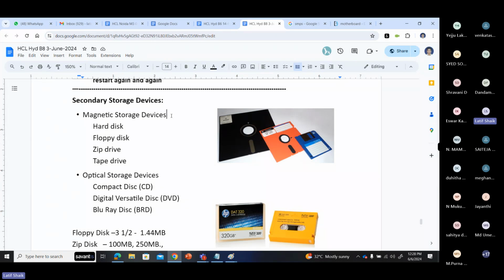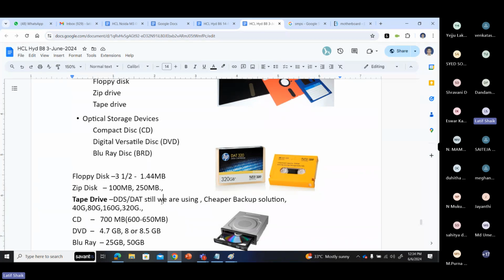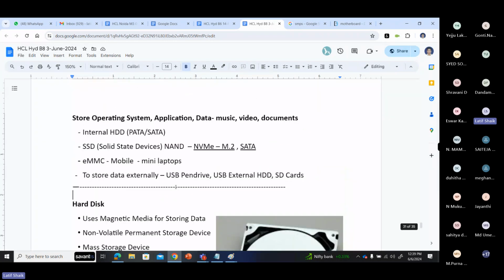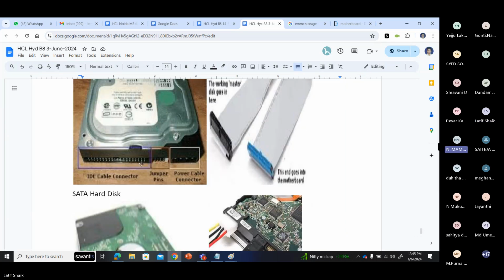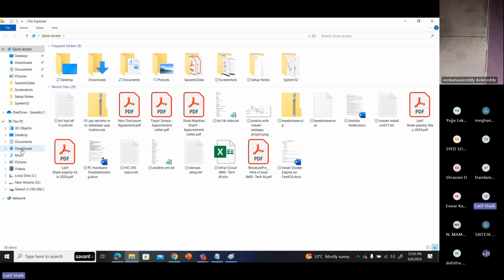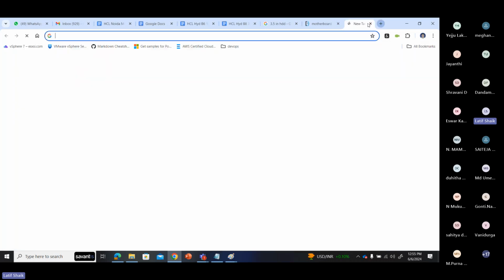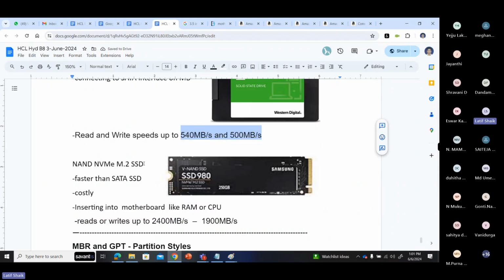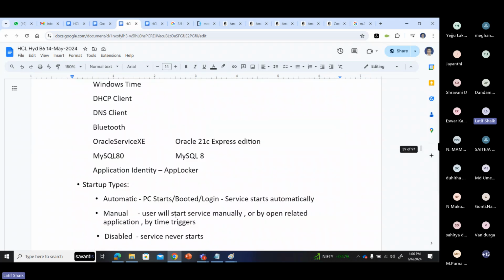(H8) Day4 Hardware Basics part5 Storage Devices, HDD and SSD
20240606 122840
Secondary Storage Devices:
Hard disk
Floppy disk
Zip drive
Tape drive

*SCSI - Small Computer System Interface - SCSI Disk/CDROM/Printer/Scanner
SAS - Serial Attached SCSI (Disk)

Hard Disk
Interfaces Used
IDE / EIDE --PATA
SATA

3.5in – Desktops
2.5in – Laptops, Mini PC

SSD
SSD - Solid State Drive
-NAND memory

-costly
-Inserting into  motherboard  like RAM or CPU
 -reads or writes up to 2400MB/s  –  1900MB/s -P2
- Impressive read/write speeds up to 5000/4200MB/s1.--P3